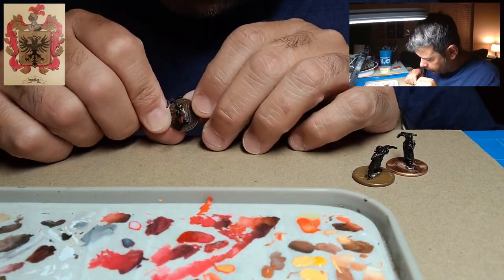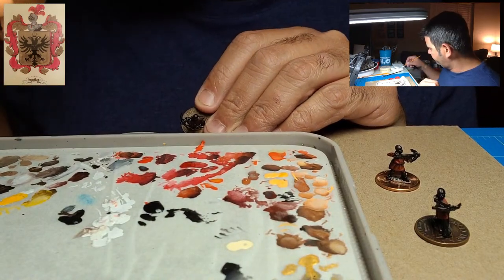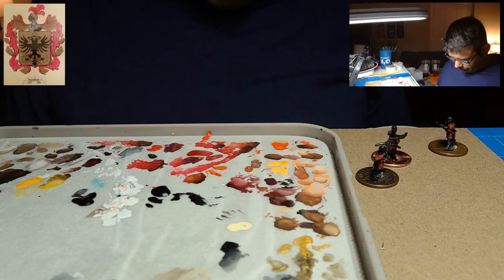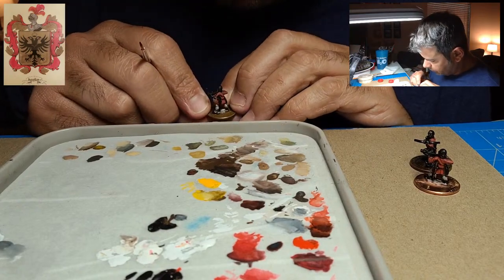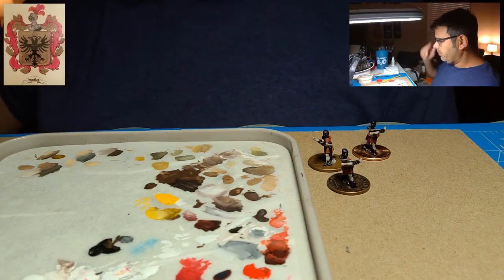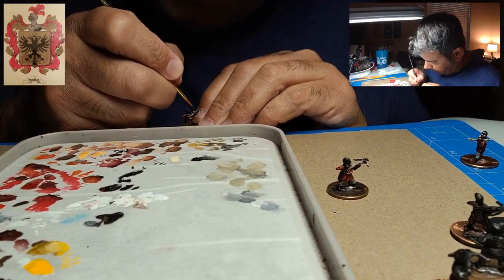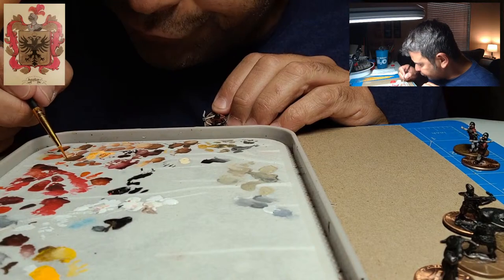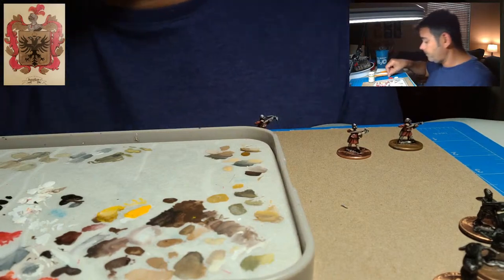Sunday Morning Painting - the Papal crossbows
Working on crossbowmen.